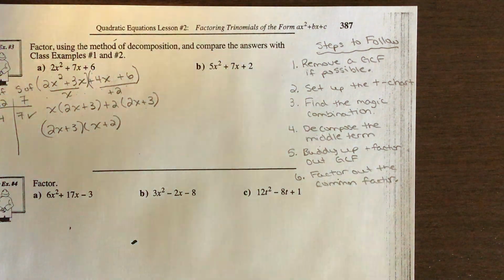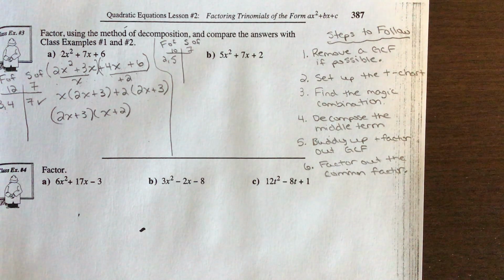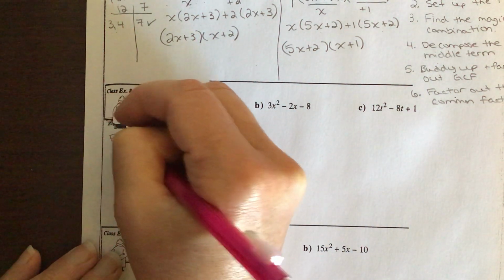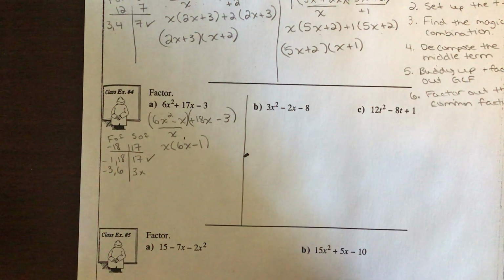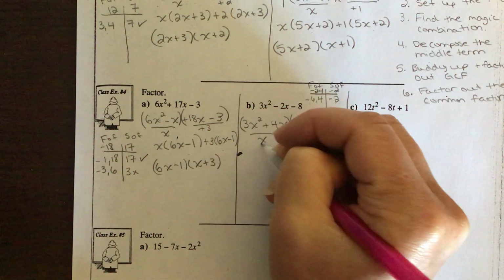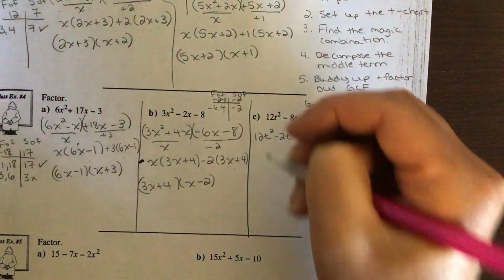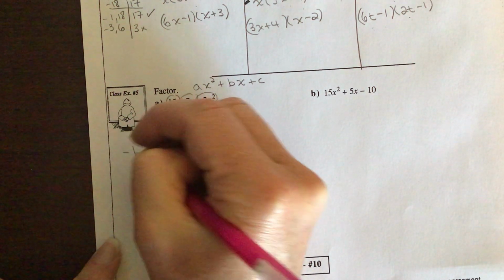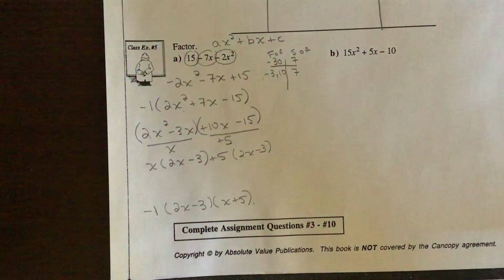Quadratic Equations Lesson 2 Part 2